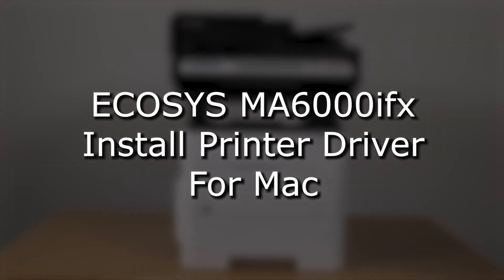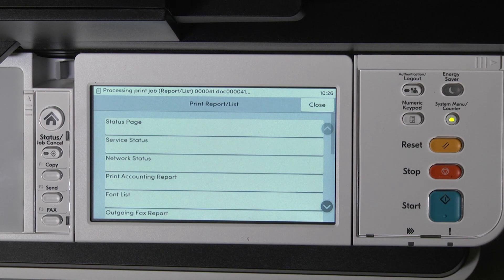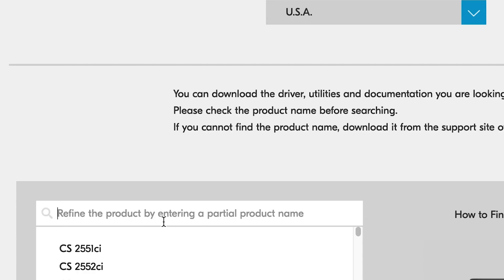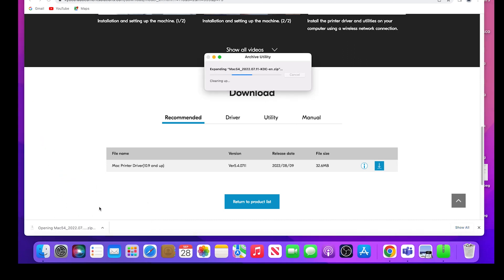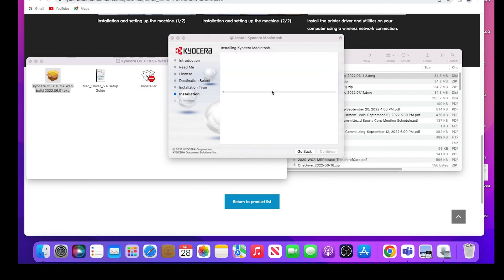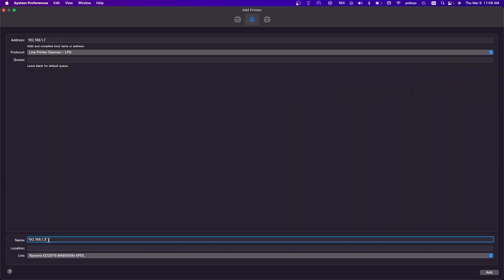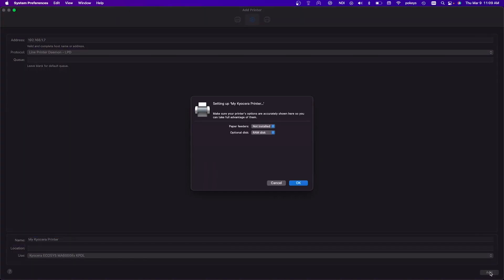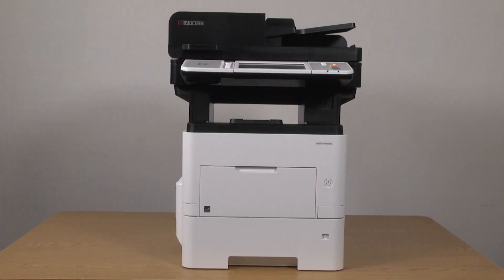ECOSYS MA6000ifx/ MA5500ifx/ MA4500ix/ MA4500ifx Install Printer Driver for Mac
Our simple guide will help you locate, download, and install the Mac OS Printer Driver on your Macintosh computer so you can begin using your Kyocera ECOSYS MA6000ifx/ MA5500ifx/ MA4500ix/ MA4500ifx printer.